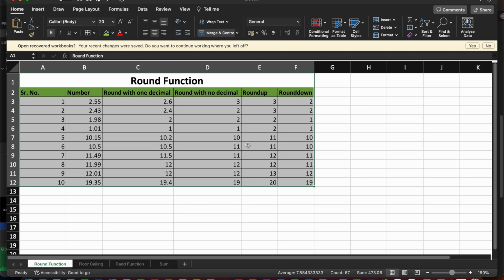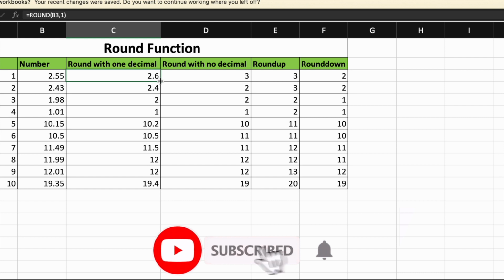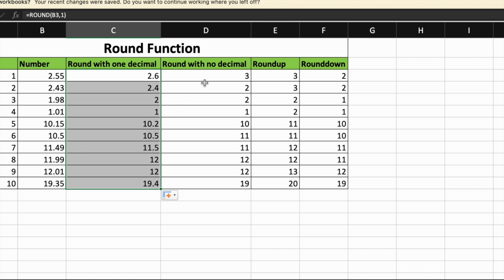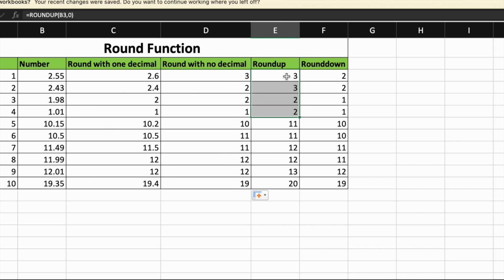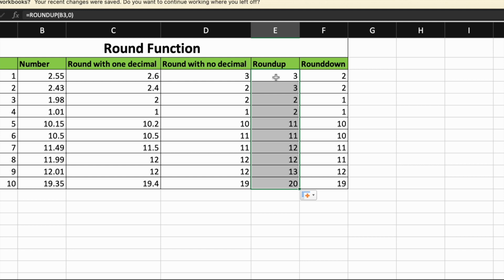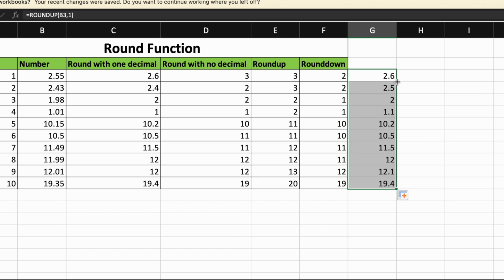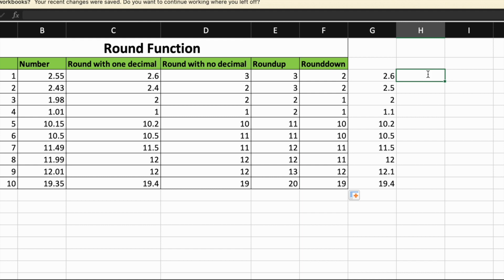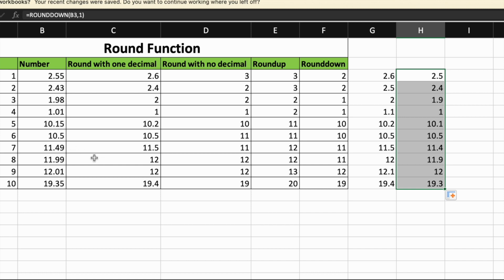Mastering Excel's Round, Roundup, and Rounddown Functions: Tips and Tricks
Excel's round, roundup, and rounddown functions are powerful tools for rounding numbers to a specified number of decimal places or significant figures. In this video, we will explore these functions in depth and provide tips and tricks for using them effectively in your calculations. With step-by-step instructions and examples, we will show you how to use these functions to round up or down to the nearest whole number.

We will also explain the differences between these functions and when to use each one. Whether you're a beginner or an experienced Excel user, this video will provide you with the knowledge and skills needed to master the round, roundup, and rounddown functions and improve the accuracy of your data analysis.